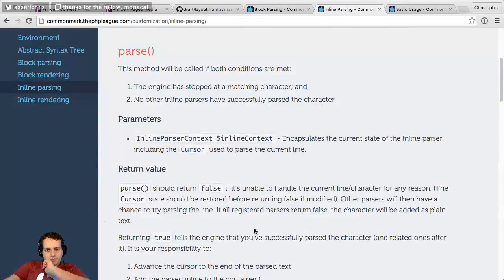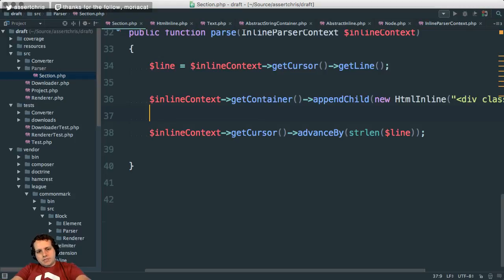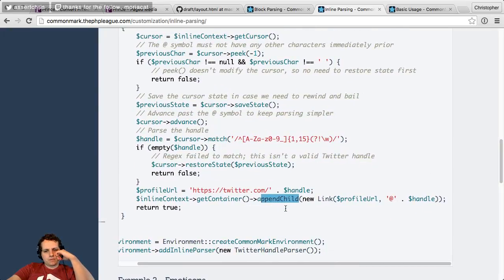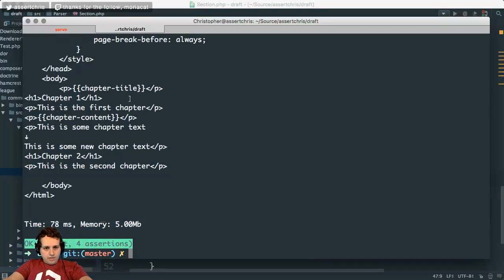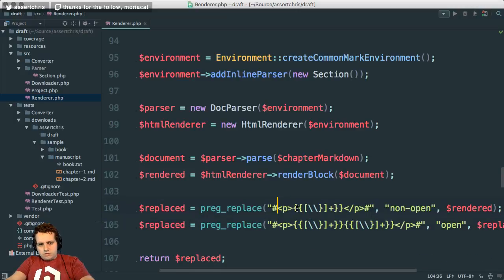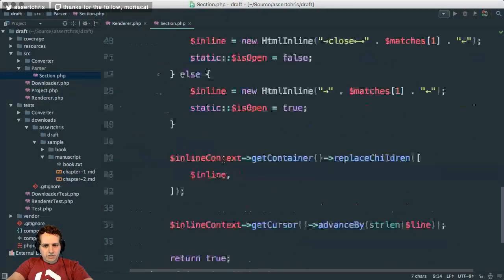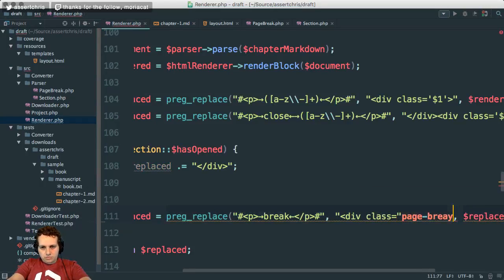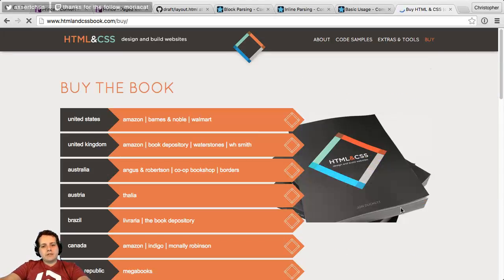Daily Code #34 - Styling Markdown Books (Part 3)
I continue with the Markdown to PDF converter, I started last week.